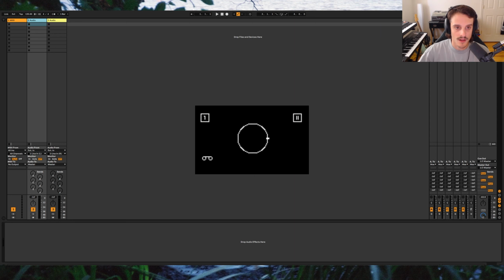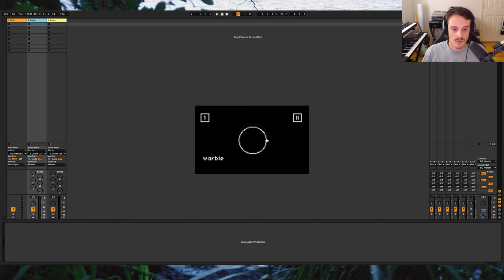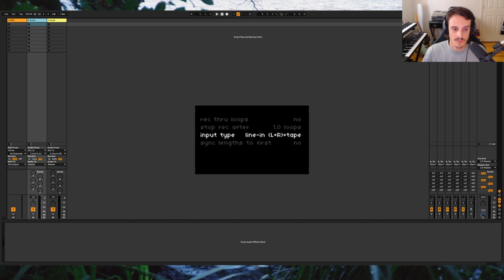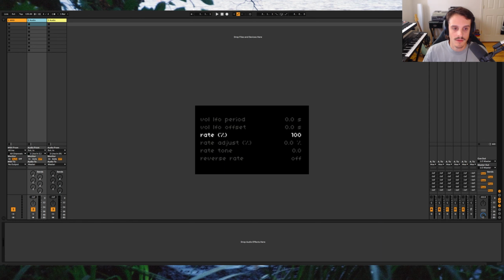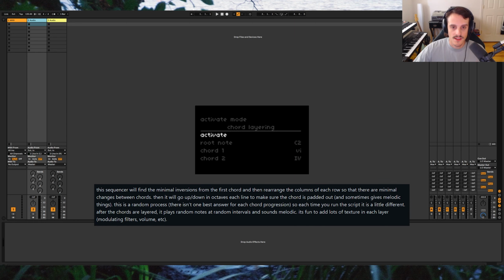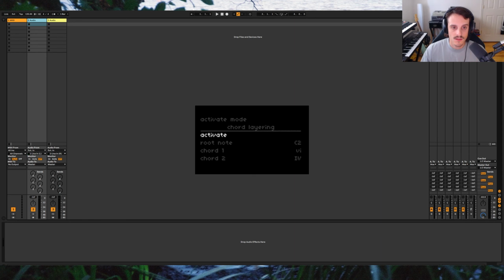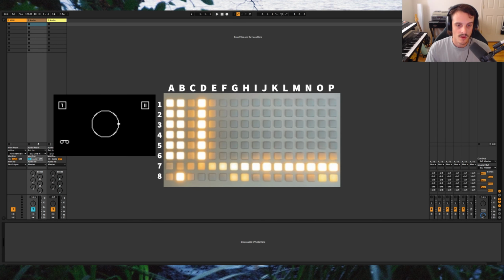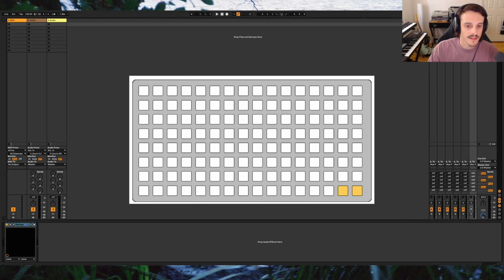My Favorite Norns Scripts Episode 9: oooooo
0:00 - Demo Performance
1:00 - Intro
1:23 - Main Screen Controls
3:56 - Parameters Menu
9:50 - Chord Sequencer Demo
11:38 - The Grid
14:34 - Closing Thoughts
15:24 - Full Demo Performance